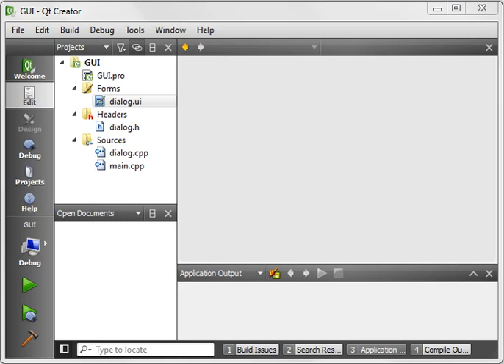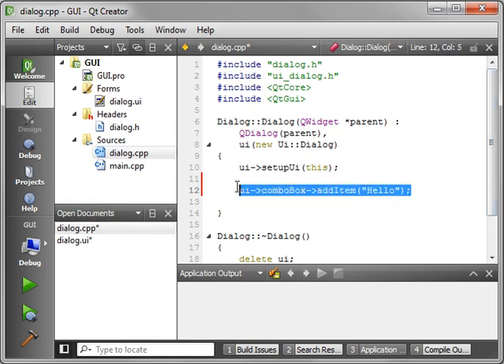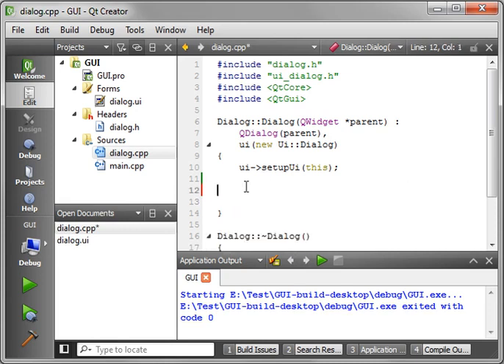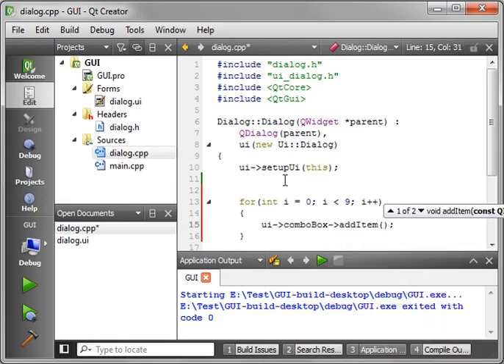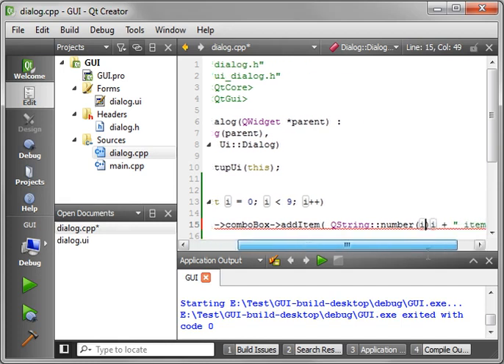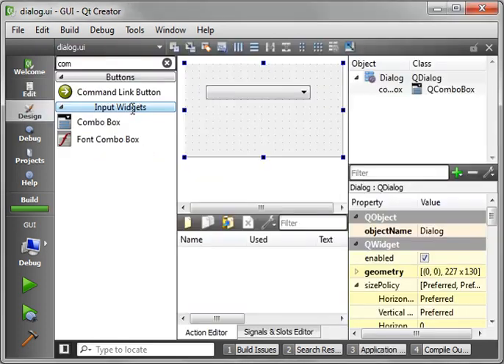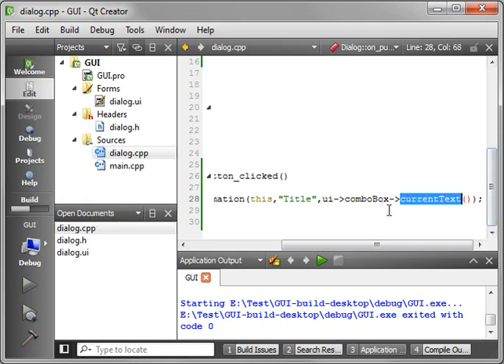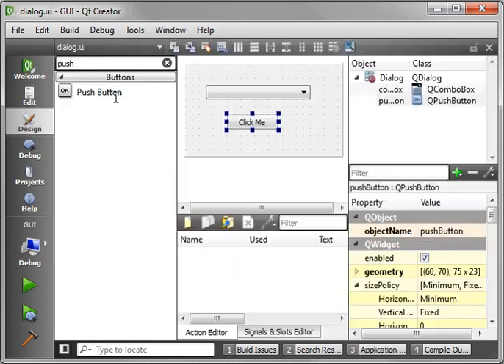C++ Qt 19 QComboBox